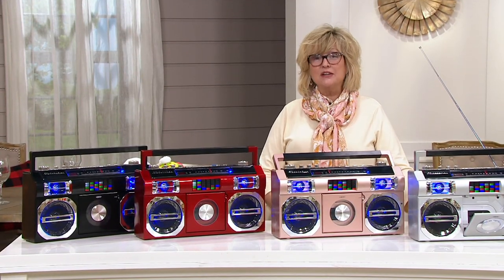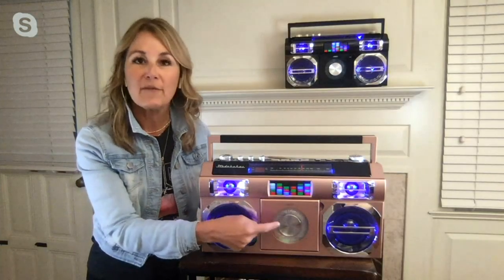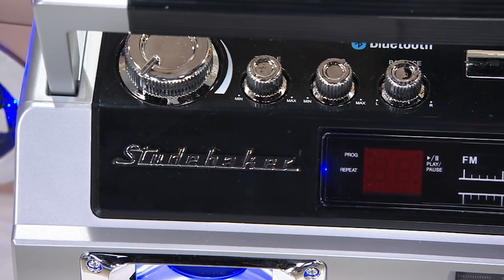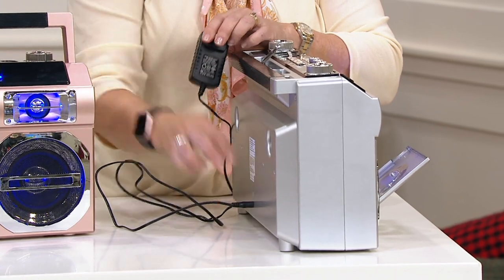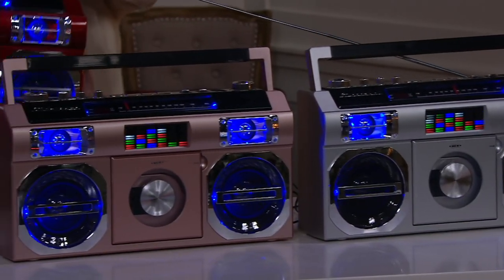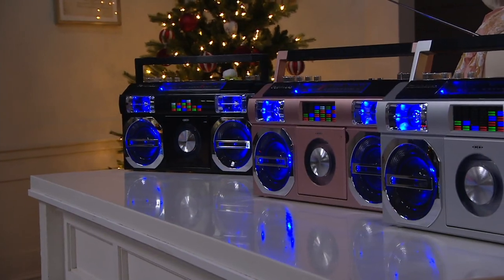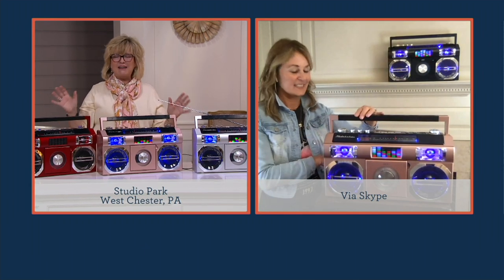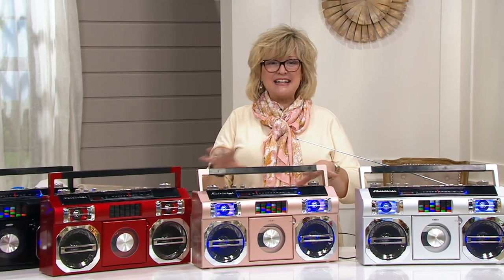Studebaker Retro Street Bluetooth Boombox with CD Player & Radio on QVC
Studebaker Retro Street Bluetooth Boombox with CD Player & Radio

The 80s are calling. Reminiscent of the players of old, this portable CD player with FM radio also includes modern Bluetooth connectivity for streaming your favorite music. Whether you like old school or new wave, you'll be jamming in retro style. From Studebaker.